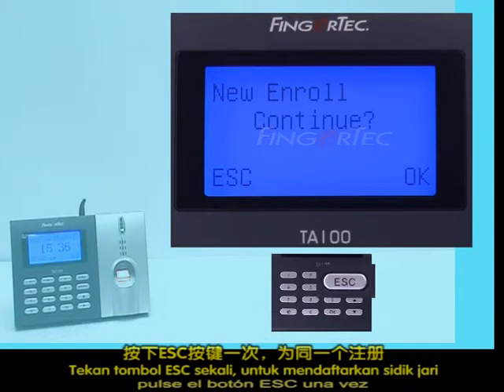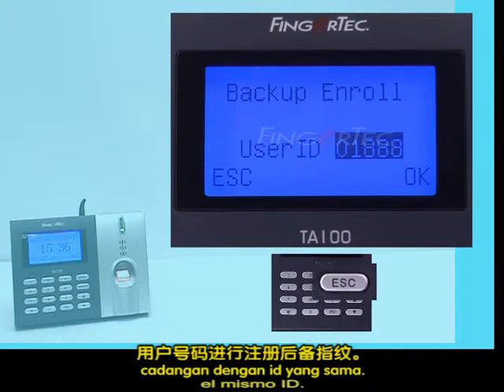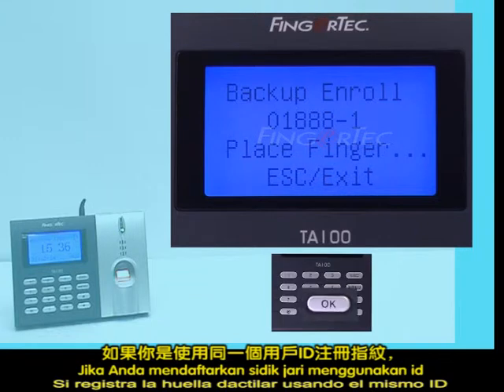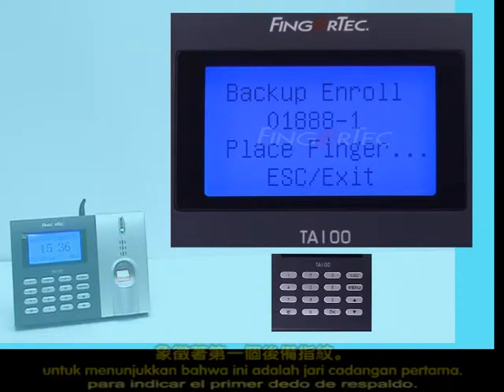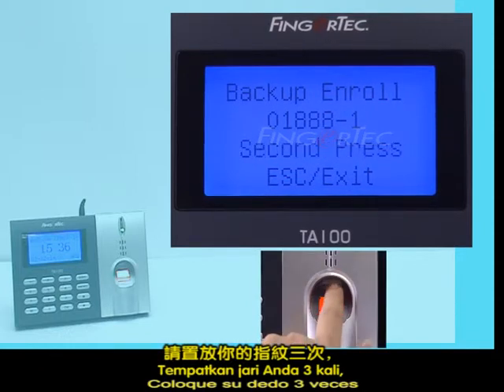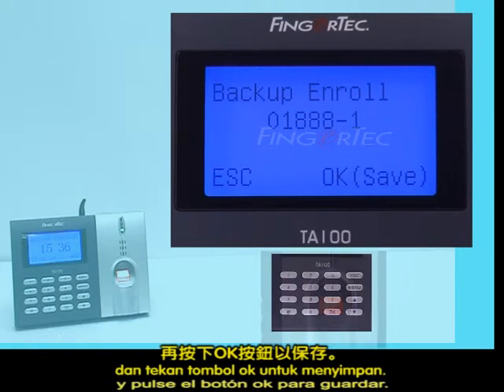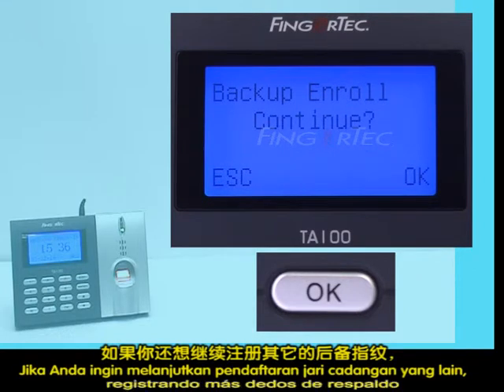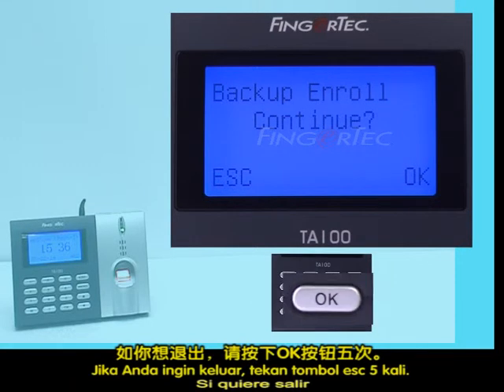TA100_05-Normal User Enrollment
Normal User Enrollment of TA100